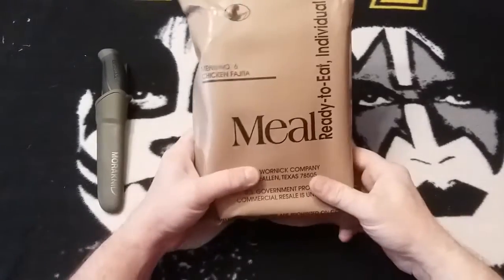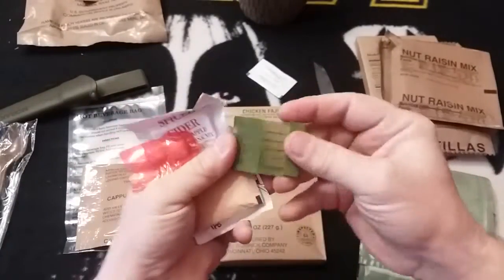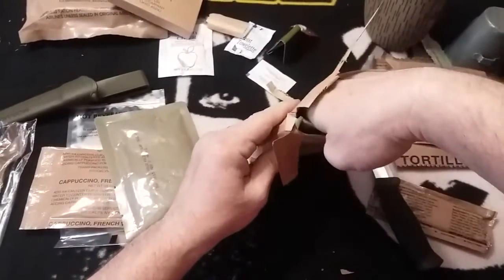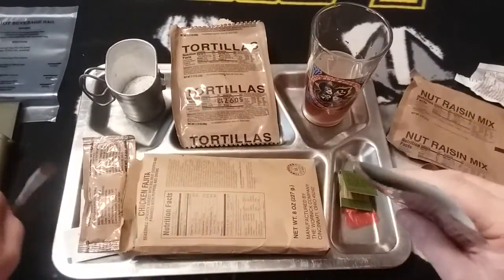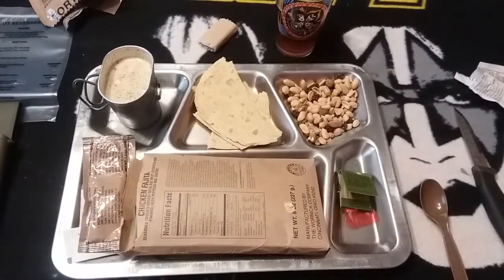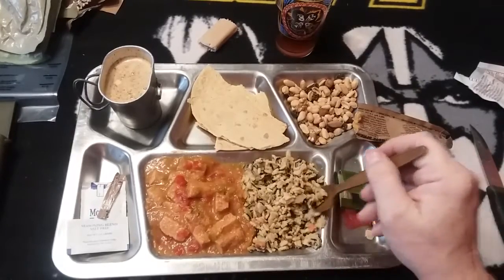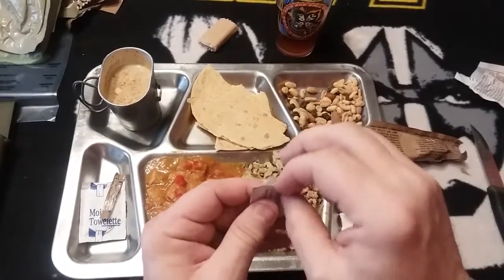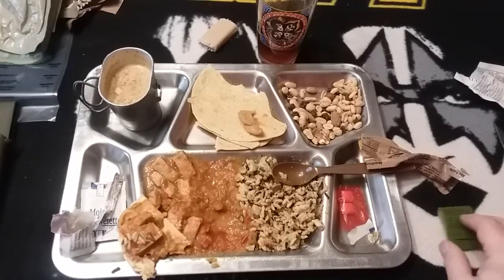US MRE Chicken Fajita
Here is a  review of a MRE menu I had never tried before but thanks to my good friend Stickyfingaz745 I had the opportunity. I thought I had lost the video from this one and if i remember correctly I probably should have. I hope you enjoy. Check out Sticky's videos for good reviews on rations and ration gear